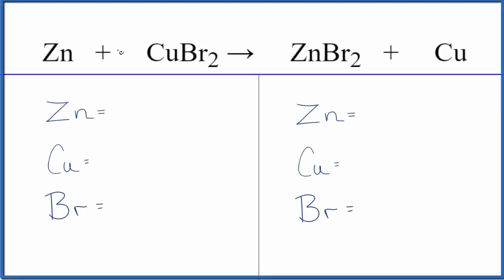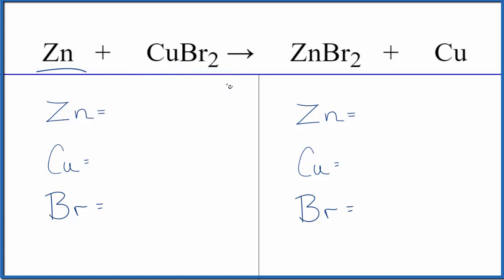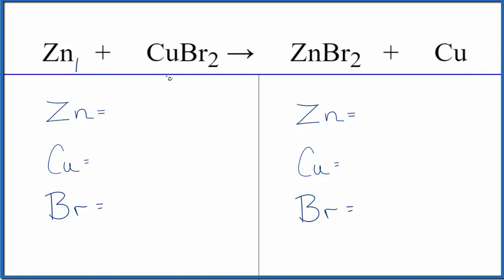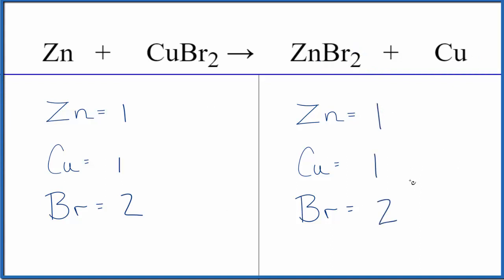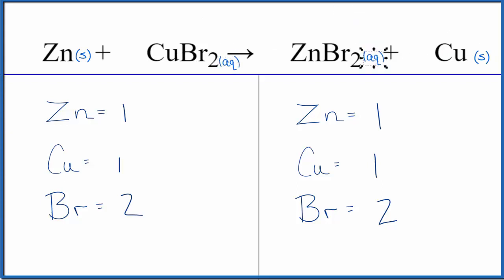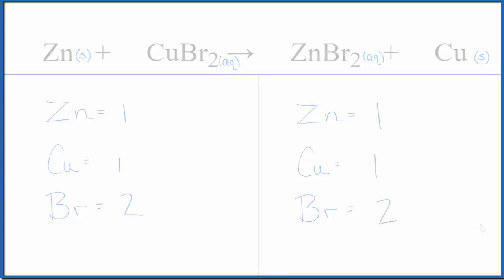How to Balance Zn + CuBr2 = ZnBr2 + Cu (and Type of Reaction)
In this video we'll balance the equation Zn + CuBr2 = ZnBr2 + Cu and provide the correct coefficients for each compound.

To balance Zn + CuBr2 = ZnBr2 + Cu you'll need to be sure to count all of atoms on each side of the chemical equation.

Once you know how many of each type of atom you can only change the coefficients (the numbers in front of atoms or compounds) to balance the equation for Zinc + Copper (II) bromide.